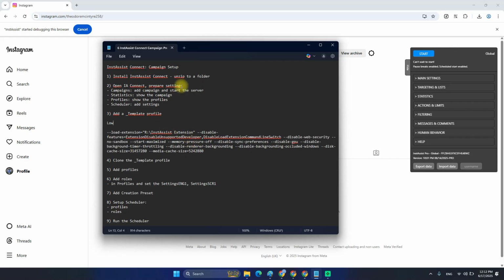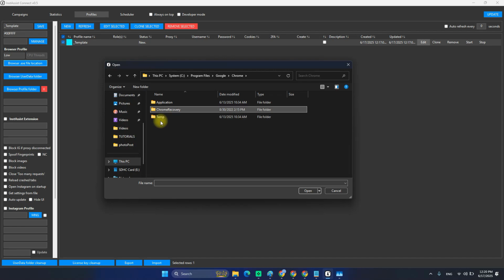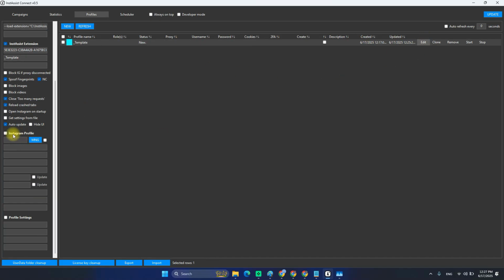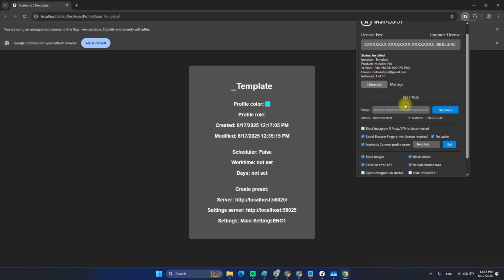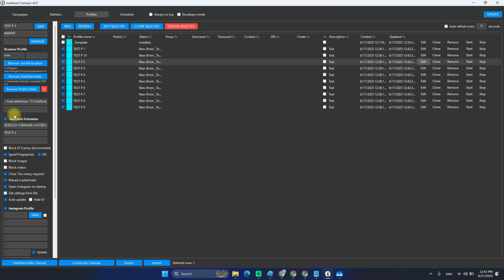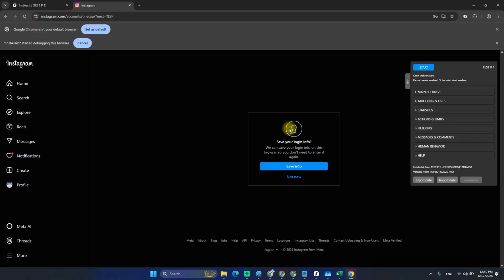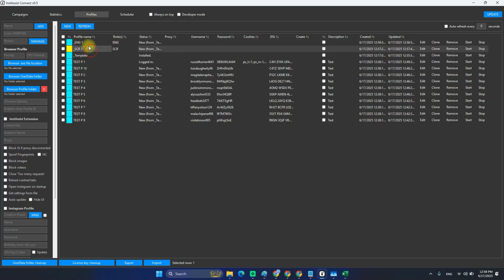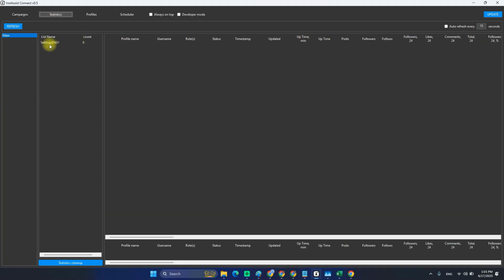InstAssist Tutorial: 6) InstAssist Connect Campaign Setup - Part 1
This is the 1st part of the Instagram automation mother-child strategy setup with InstAssist.